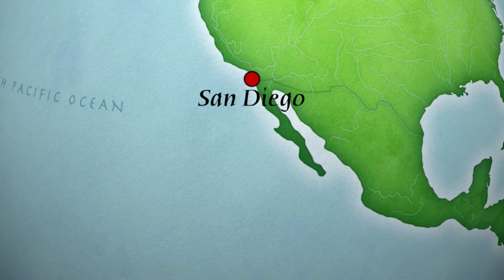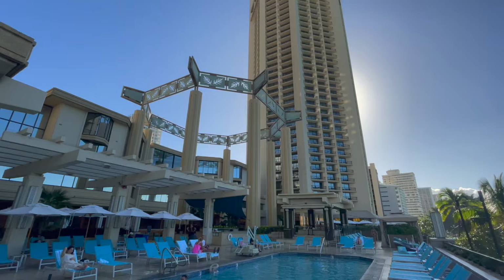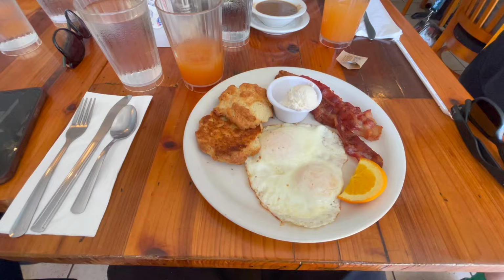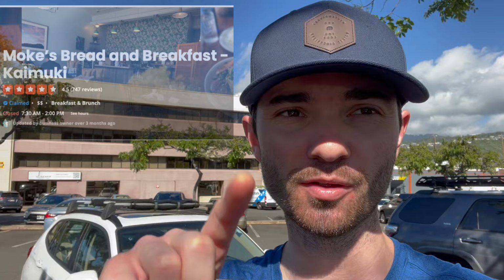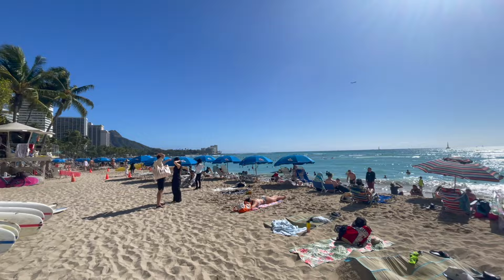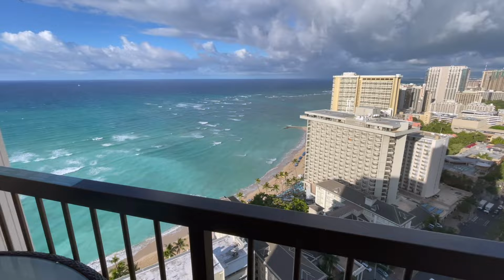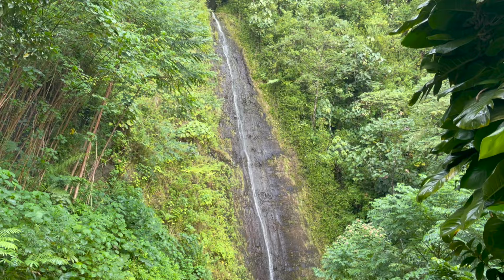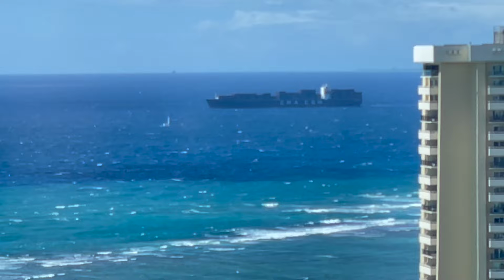Travel Vlog: 4 DAYS IN WAIKIKI, OHAU - HIGH SEASON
4 days of high season in Oahu, with visits to the North Shore Ohau, Waikiki, the best beaches in Waikiki, the best restaurants, and a full tour of the Hyatt regency Waikiki!